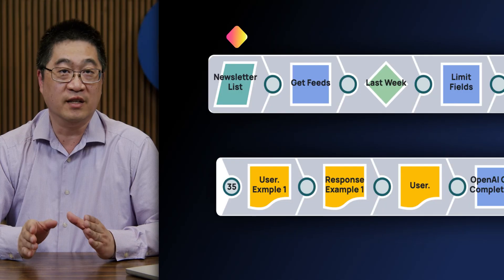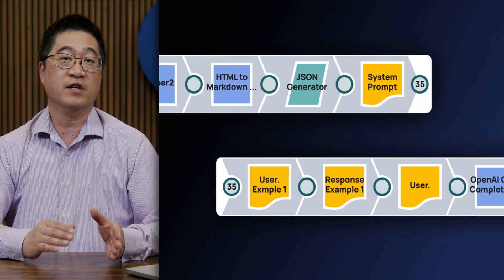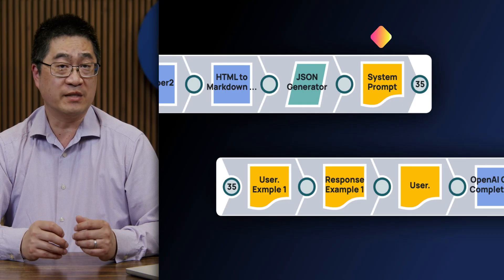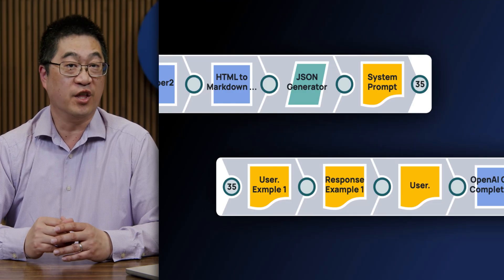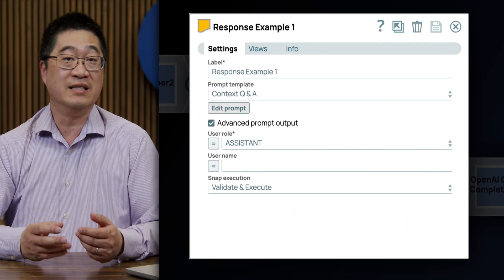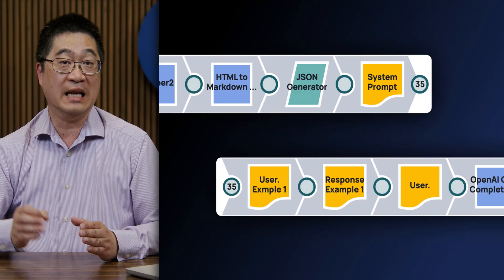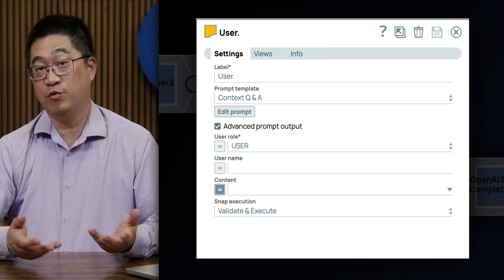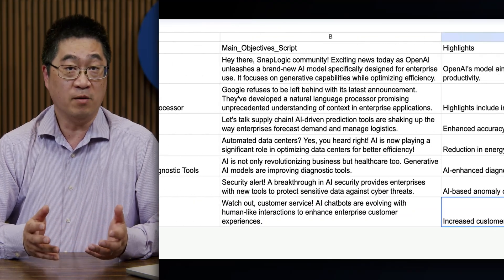Building a Market Insights AI Agent with SnapLogic | Agent Showcase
Ready to see what’s possible with generative integration?
This video showcases a fully functional AI News Agent built using SnapLogic’s AgentCreator. The agent monitors multiple news feeds, filters for relevance based on your criteria, and automatically drafts newsletter-ready content—saving your marketing team hours each week.

Whether you’re building weekly emails, blog posts, or social content, this AI agent does the heavy lifting:

- Tracks and summarizes the most relevant news
- Recommends the best articles to share
- Auto-generates content for outbound campaigns

It’s fast, modular, and completely customizable—just like the Market Insights Agent, which curates real-time market intel to elevate your customer engagement strategy.

🌐 SnapLogic: SnapLogic.com